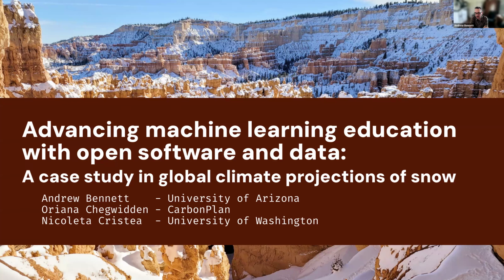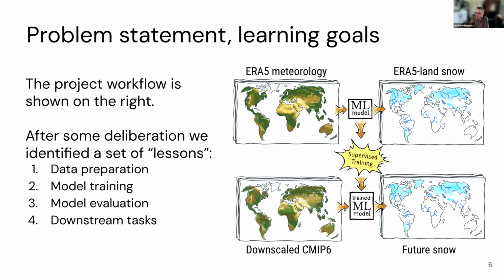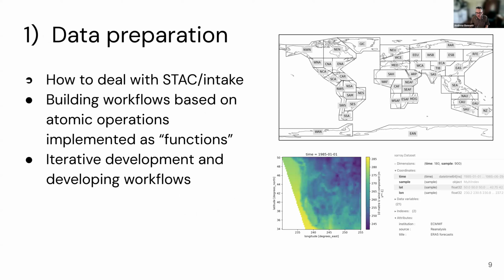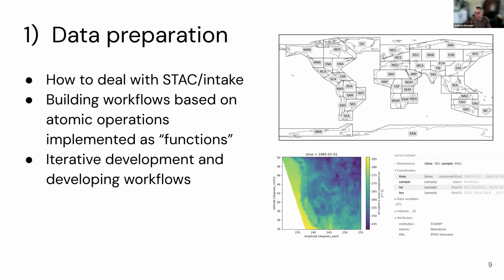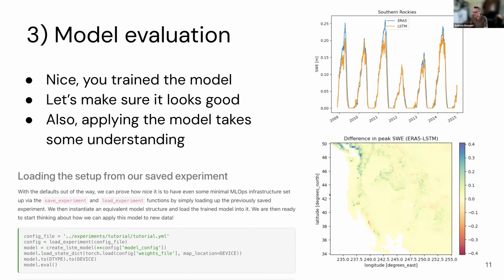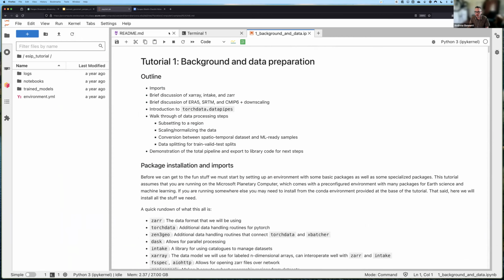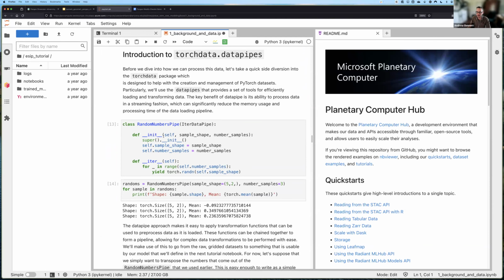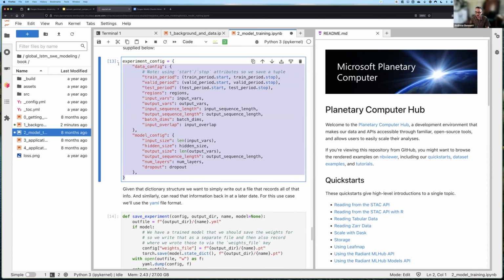Advancing machine learning education with open software and data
Advancing machine learning education with open software and data: A case study in global climate projections of snow.   Pangeo Showcase talk on 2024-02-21 by Andrew Bennett (University of Arizona), Oriana Chegwidden (CarbonPlan) and Nicoleta Cristea (University of Washington)